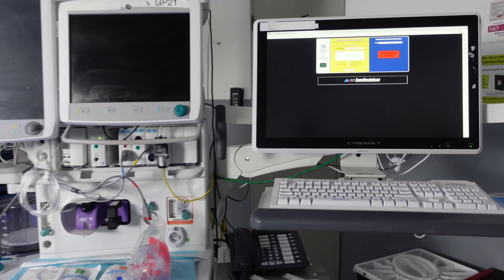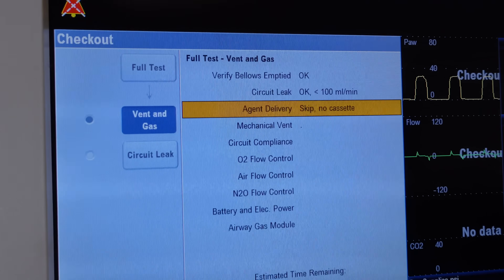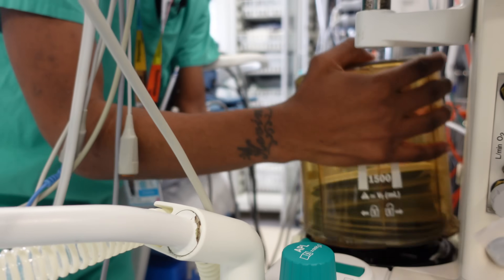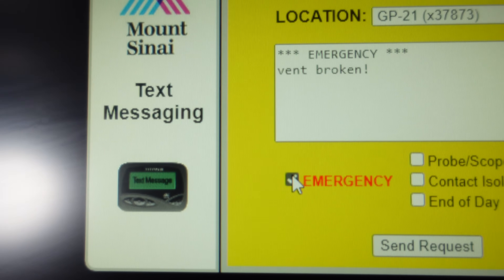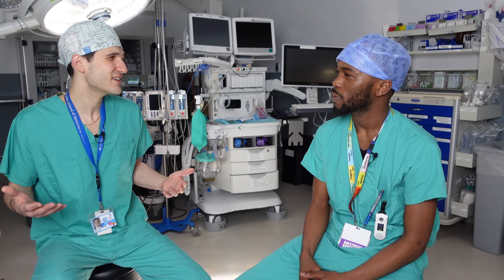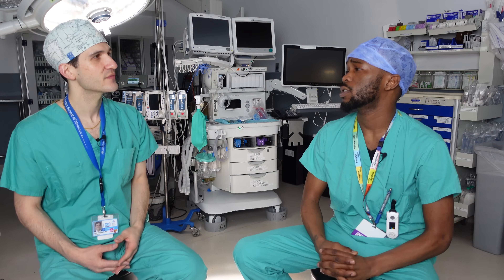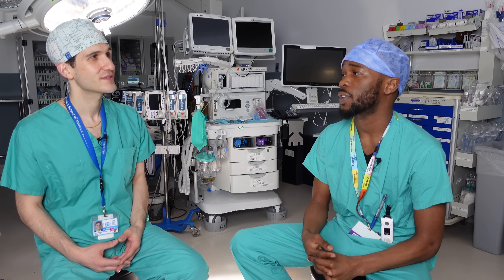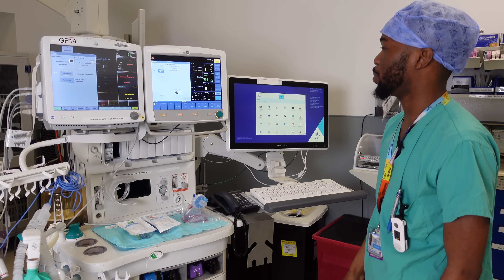Who fixes anesthesia equipment during surgery?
On rare occasion, anesthesia equipment like the ventilator may malfunction in the middle of surgery. Who fixes this equipment, and how do they learn to do it? In this video, I spend a day with anesthesia technician Nilson Flores to understand a vital aspect of the anesthesia team.

0:00 Start
0:45 Anesthesia tech overview
3:55 OR coverage
5:46 Machine checkout